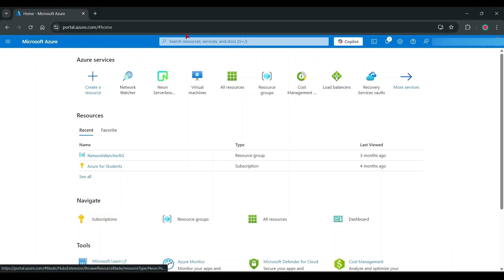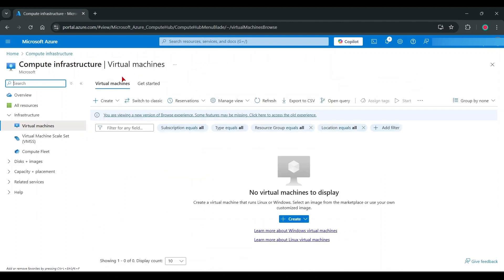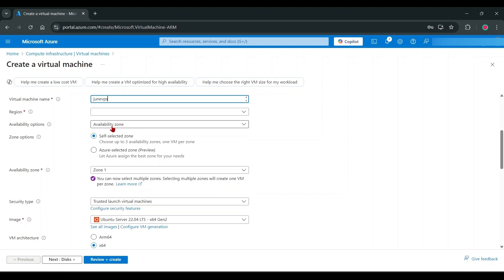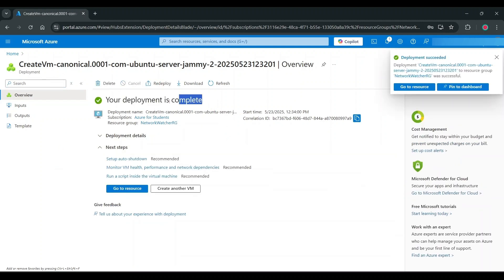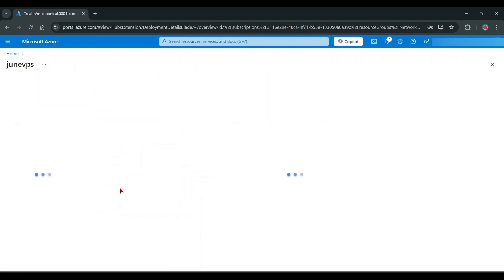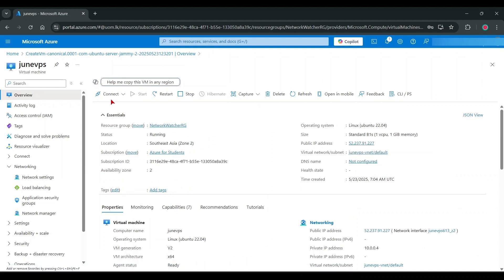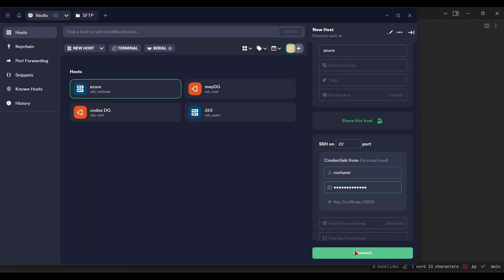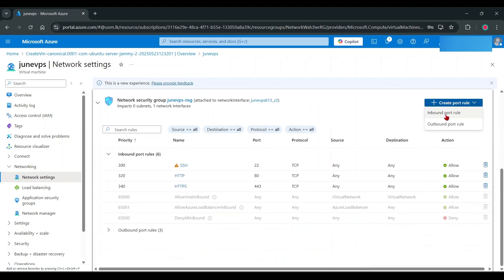Install 3XUI on Azure VPS in Minutes! | Step-by-Step Tutorial🔥 2025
🔥 In this video, learn how to easily create an Azure VPS and install the 3XUI panel in minutes! 💻🚀
Whether you're setting up your own VPN server or just exploring Azure and 3XUI, this guide walks you through every step clearly and quickly.

Creating a VPS on Microsoft Azure ☁️
V2Ray access & basic Linux setup 🖥️
Installing 3XUI panel for VPN/Proxy management 🔐
Accessing and configuring the panel with ease 🎛️